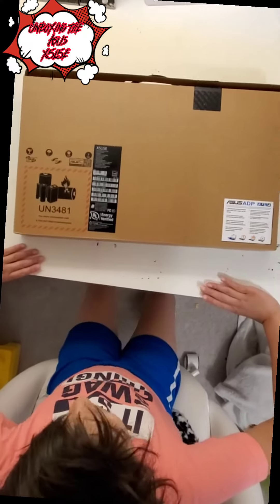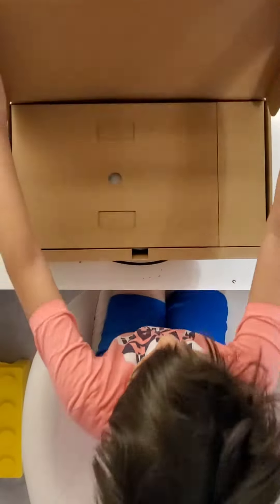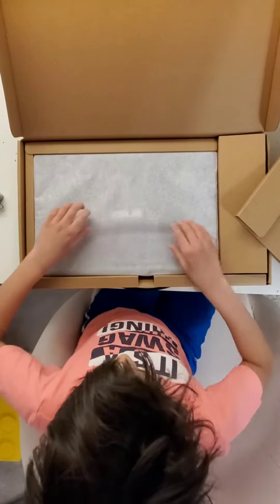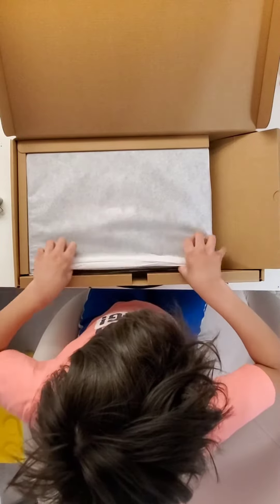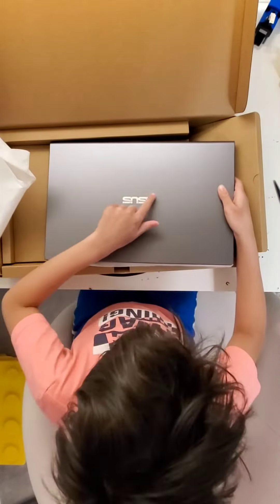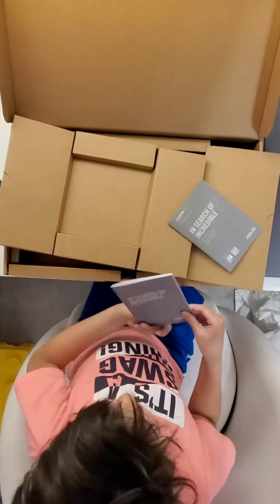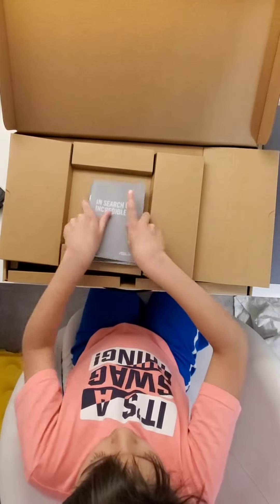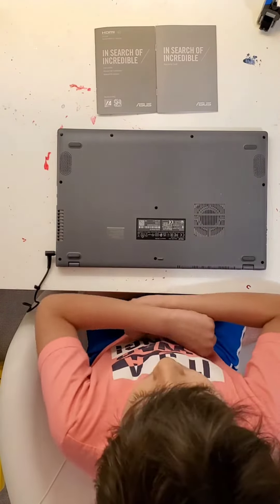unboxing the Asus x515e